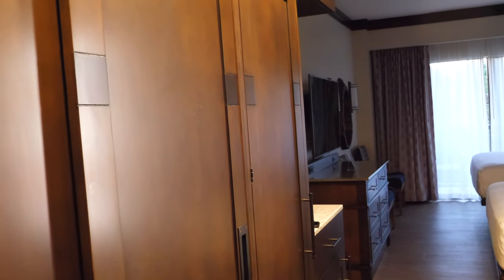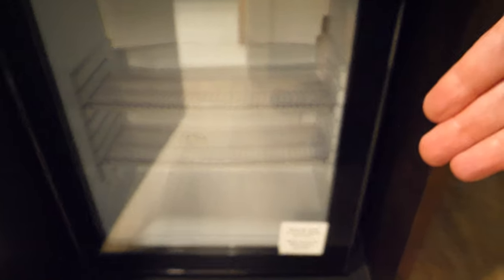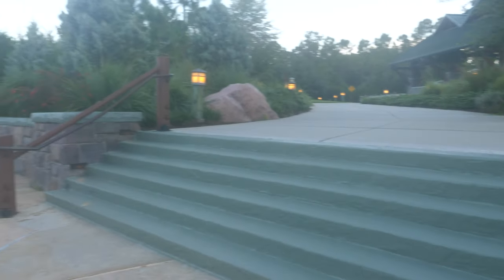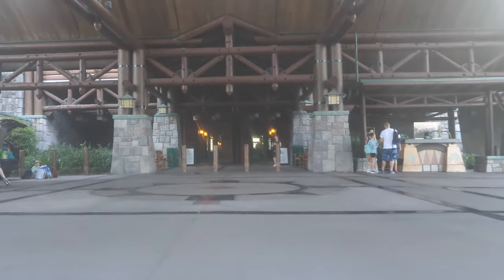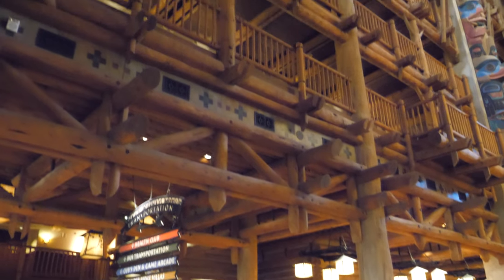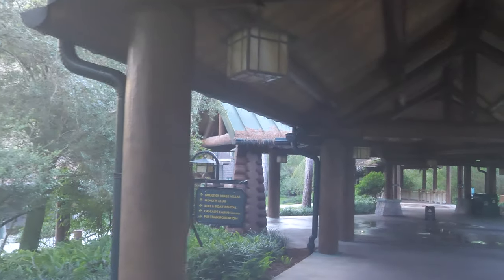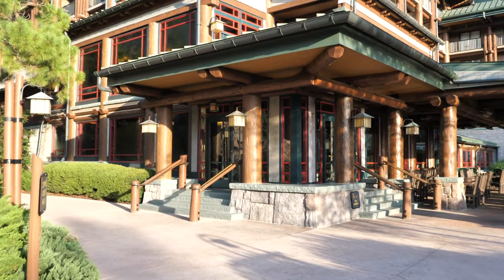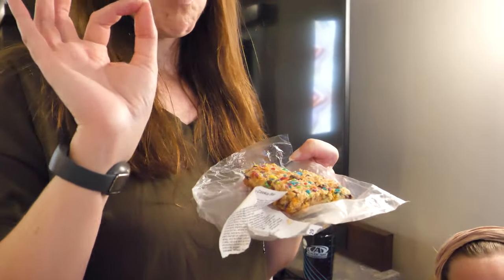Disney' World's Wilderness Lodge|Refurbished Room Tour & Resort Tour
Disney's Wilderness Lodge! Join us as we explore the newly refurbished Wilderness Lodge Resort. We absolutely love this Deluxe property. Having stayed at Copper Creek and Boulder Ridge in the past we were excited to (finally!) stay at the Lodge. The studio rooms are well-appointed with two comfortable Queen sized beds, a large bathroom with glass shower doors, and two showerheads. H20 products are featured as usual. We loved the double-sided lighted feature wall which was similar to the decor at Copper Creek. The Pacific Northwest vibes are felt throughout the room from the totem pole art to the cabin signs (did you see Bambi?!). The upholstered chairs, table and headboards are beautiful, also tying in well to the overall theme. As we shared, we had a nature view room and although we were on the 2nd floor we could see fireworks from Happily Ever After well at night. We enjoyed mornings and evenings out on the balcony during our stay.
From the moment you enter the Wilderness Lodge lobby, you are transported to the Northwest. This lobby is easily one of our favorites with the high ceilings and welcoming ambiance. The water feature and bridge as well as the oversize fireplace (as Tim says, suited for The Beast) provide perfect photo op backdrops as well as relaxing places to sit and relax while in full vacation mode. Whispering Canyon is to the left of the entrance. Open for breakfast, lunch, and dinner, this is a tasty and enjoyable dining experience. The check-in desk is off to the right of the entrance and the Mercantile is very close by. In the shop, there is both resort themed and park merchandise in addition to toiletries and food items. Just outside the lobby is the resort's arcade, always a fun stop for our family. There are 2 pools on property and we think they are both great pools. We do tend to favor the Boulder Ridge quiet pool for the size, the hot tub location and the seating options (there are several open-air pergola/cabanas available first come first serve). Geyser Point has a delicious menu both for walk-up and takeaway meals. We recommend the Bison Burger as a must-try during a stay here. Back at the Lodge, the scenery is incredible with the Copper Creek Falls in the background. This is a lovely area both day and night. Off in the distance, the geyser erupts intermittently as well. Roaring Fork is the resort's quick-service dining location. There are delicious offerings at all times of the day. We had to try the magic bar during our stay- we highly recommend this tasty treat! Artist's Pointe is not currently available for dining but prior to COVID, it was the location for character dining with Snow White. We hope this dining experience will return soon! If you are debating on a resort for your upcoming trip we highly recommend Wilderness Lodge.
We certainly hope you enjoyed the vlog and know that we love sharing with you. Onward to our next adventure!